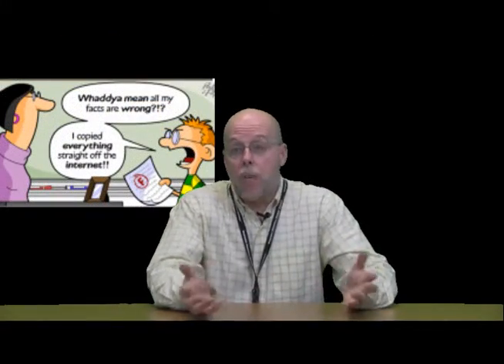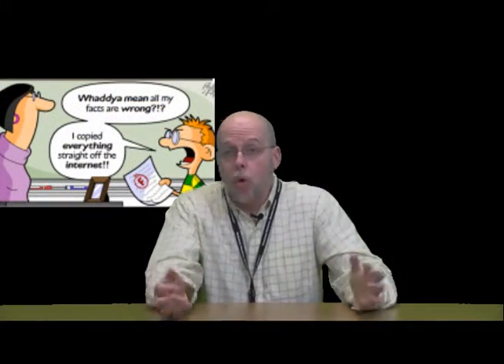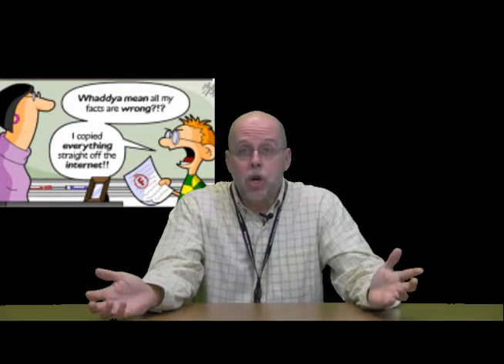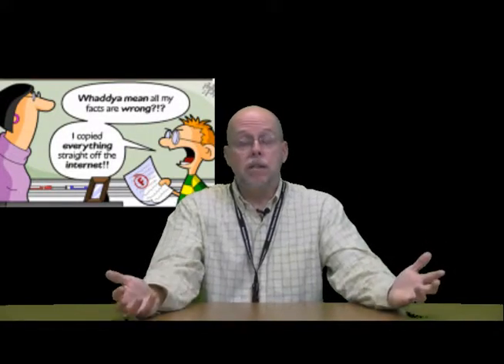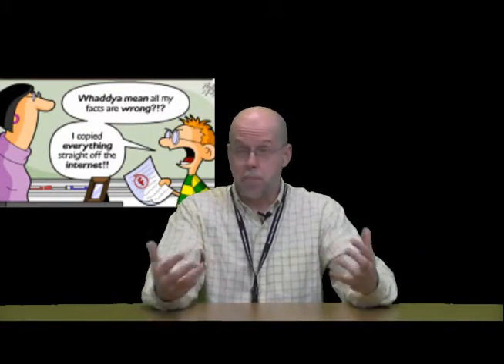The CARP Method of Website Evaluation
Using the CARP method to assess websites for research.